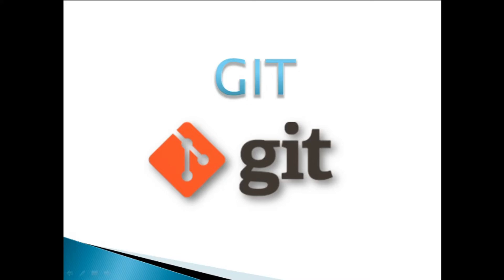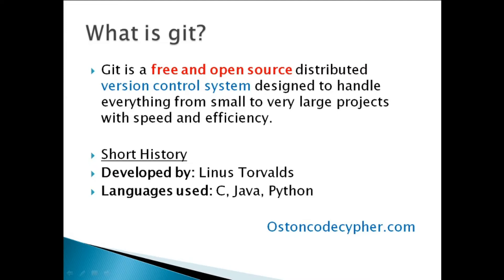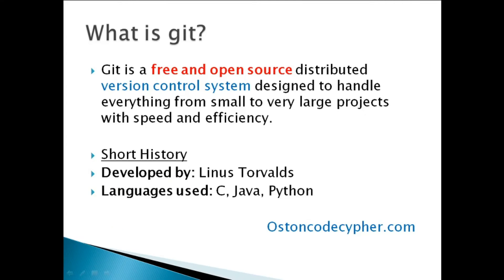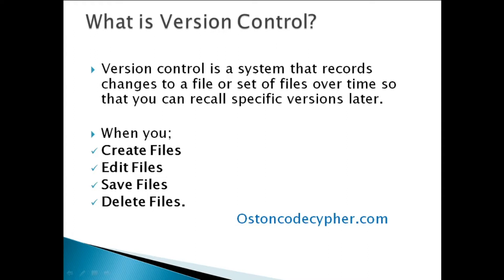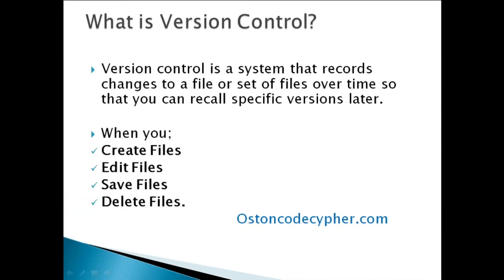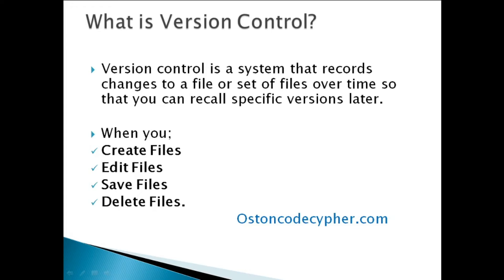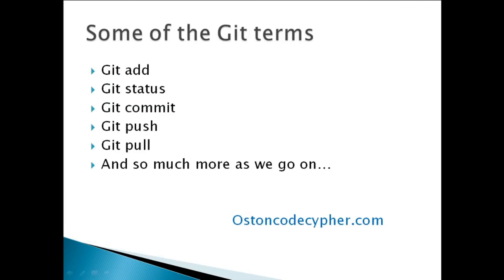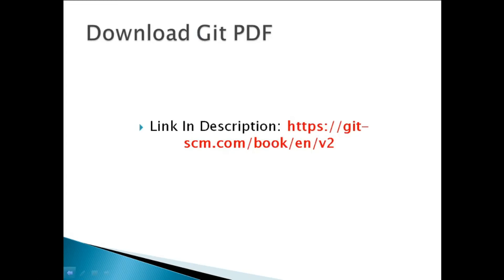1.Git, GitHub, and Version Control - Introduction to Version Control and Git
Welcome to the brand new video series about Git, GitHub, and Version control. I will try my level best to take you from beginner to expert level with these easy to learn tutorials. Enjoy.

  ✅ Learn the key concepts of the Git source control system
  ✅ Step through the entire Git workflow
  ✅ Compare the different states in Git
  ✅ Manage files inside and outside the control of Git and GitHub
  ✅ Create and manage repositories on GitHub
  ✅ Create branches and resolve conflicts with confidence
  ✅ Save work in progress with Stashes
  ✅ Mark special events with Tags and Releases
  ✅ Even a bit of time travel within Git repositories and on GitHub
  ✅ Perform many of the same local Git operations directly on GitHub
  ✅ Join other GitHub projects by Forking and contribute back using Pull Requests
  ✅ Review and Accept Pull Requests from Others
  ✅ Share code with Gists
  ✅ Manage project defects or enhancement requests with GitHub Issues
  ✅ Group related repositories together with GitHub Organizations

What is Version Control?
Version control is a system that records changes to a file or set of files over time so that you can recall specific versions later.